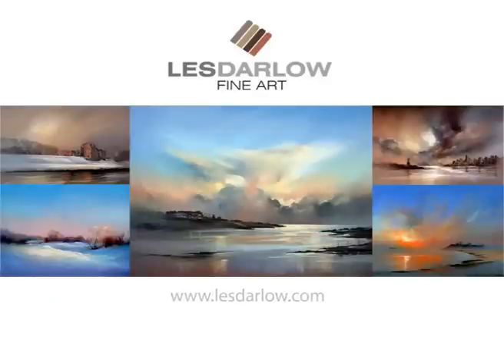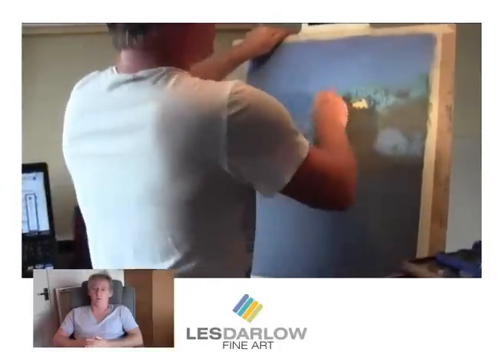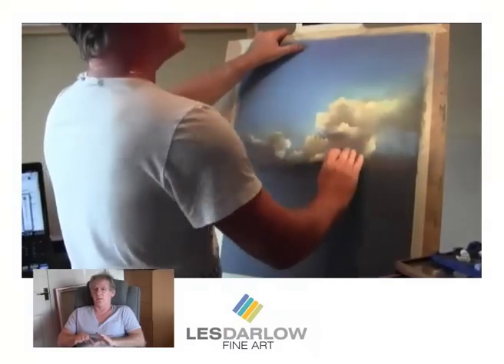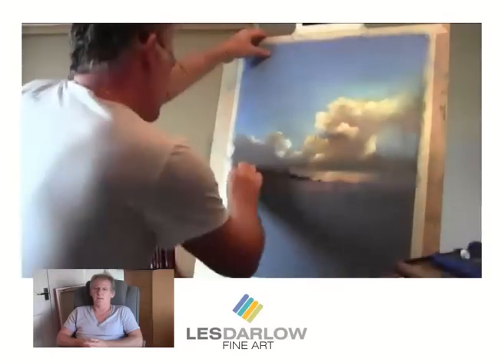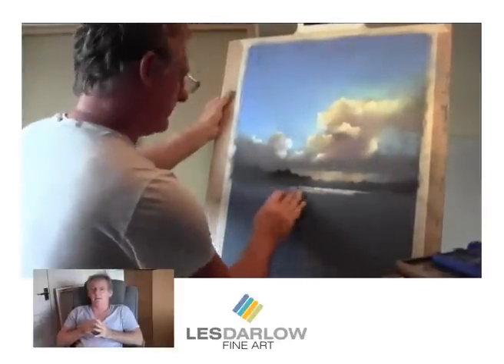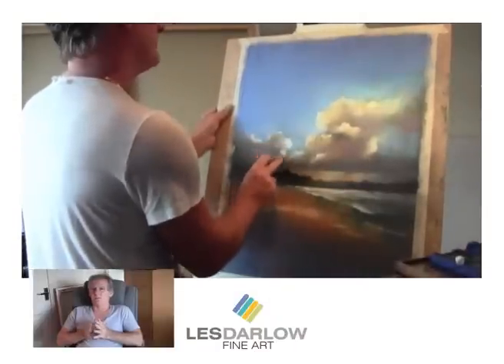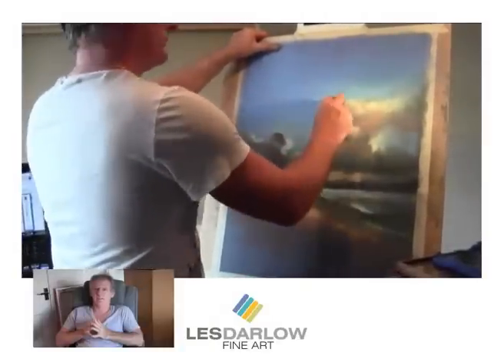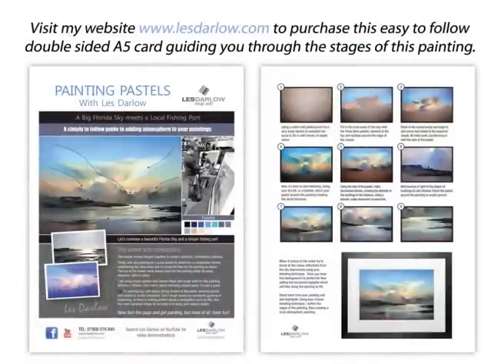How to paint skies in pastel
How to paint demonstration, using Unison Pastels. A landscape painting showing you how to paint skies and demonstrating techniques for creating moods and atmosphere